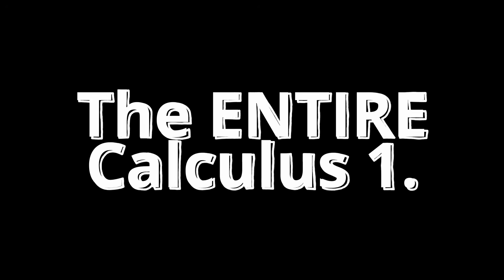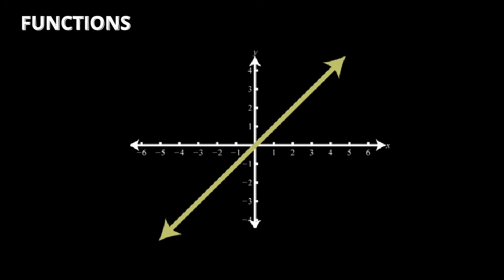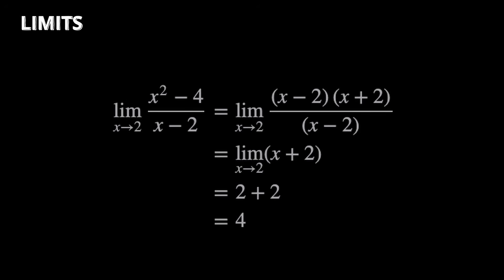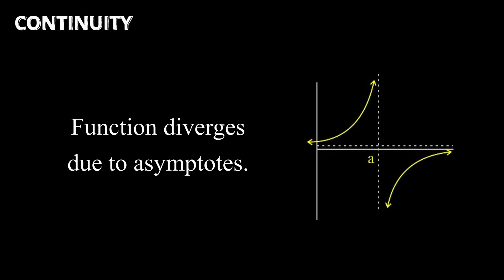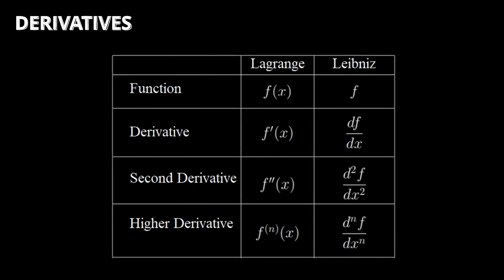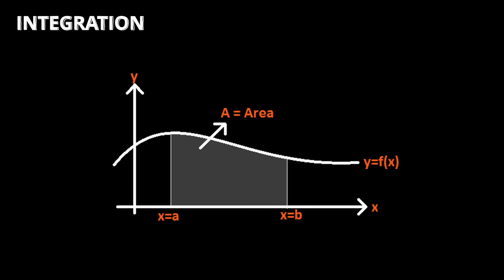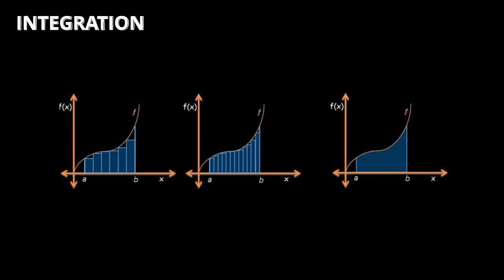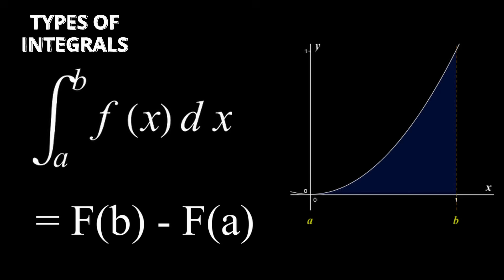ALL OF Calculus 1 in a nutshell.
In this math video, I give an overview of all the topics in Calculus 1. It's certainly not meant to be learned in a 5 minute video, but this should give you an idea of what calculus essentially is at its most basic level. I worked especially hard on this one so I hope you guys enjoy!

0:00 Introduction
0:06 Functions
0:55 Limits
1:36 Continuity
2:27 Derivatives
3:09 Differentiation Rules
3:35 Derivatives Applications
3:57 Integration
4:38 Types of Integrals